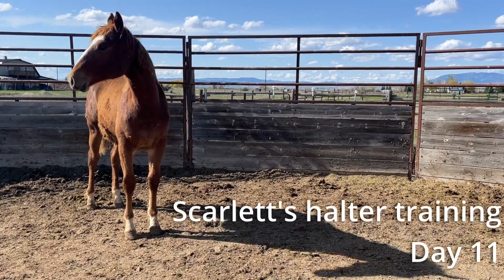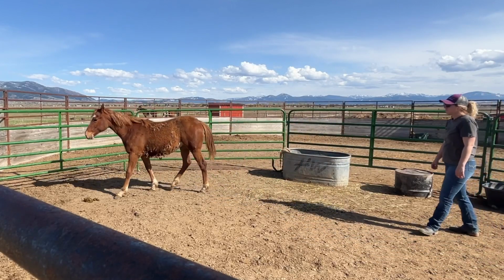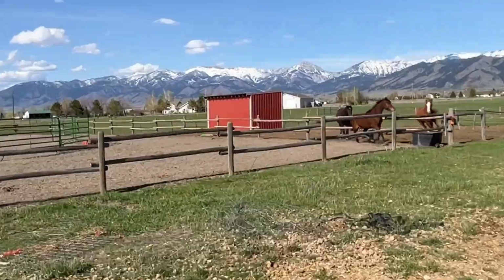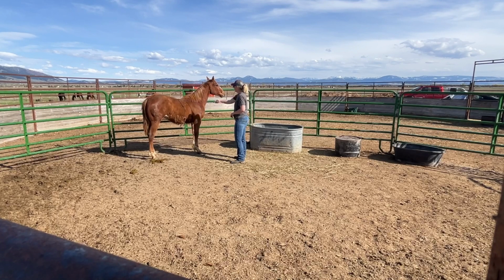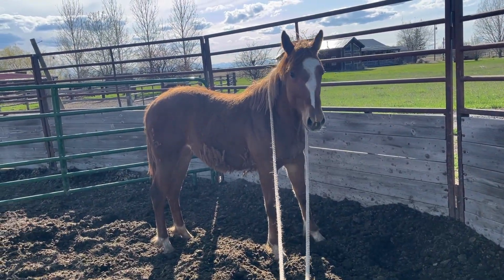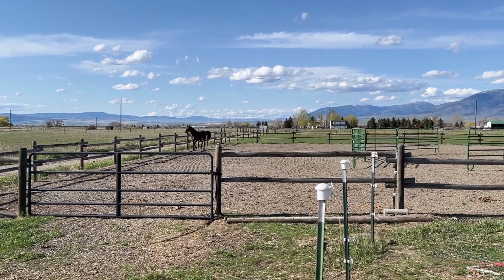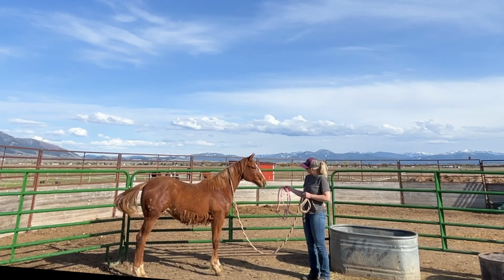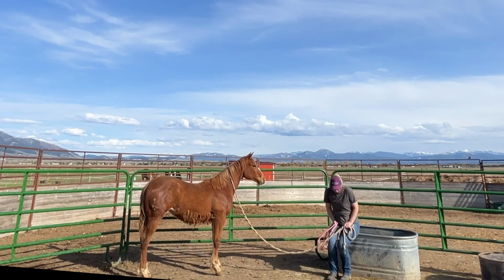Training a wild horse day 11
Stewy makes a scene and Scarlett gets introduced to the halter!